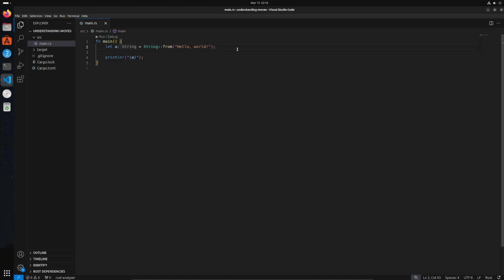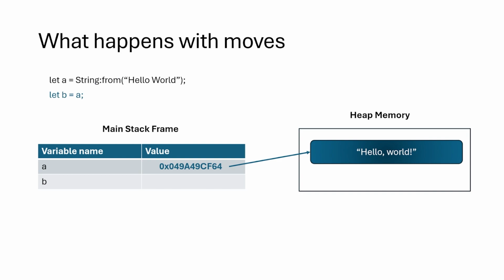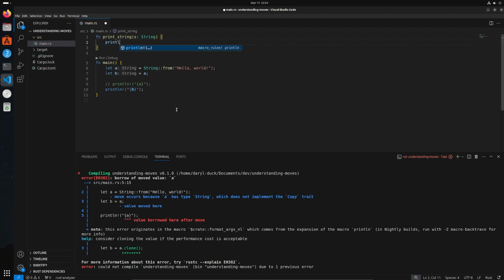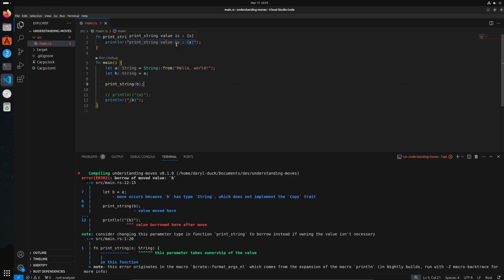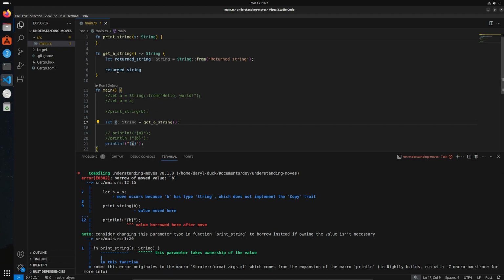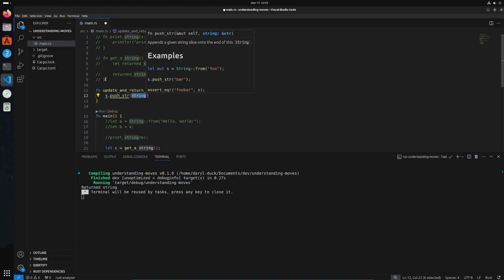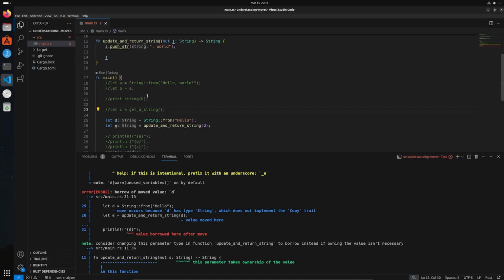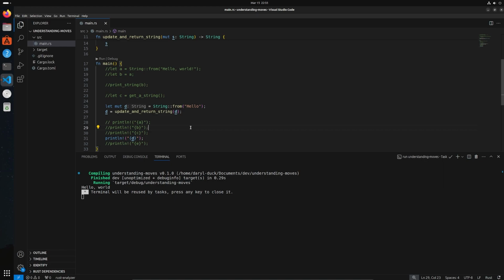Lets Learn Rust - 30 - Ownership and Moves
G'day guys

In this video I walk through how moves work in Rust and how it affect ownership. I show a simple example of an assignment that most languages allow, but Rust does not, and then I explain why. Then I show some more examples of where moves take place. Especially when working with functions.

Important Times

00:00 - Introduction
00:08 - A simple assignment example
01:44 - What happens with moves
02:50 - A function parameter example
05:51 - A function return example
08:43 - Both parameter and return example
11:53 - Re-assigning a move back to the original owner
13:14 - Conclusion